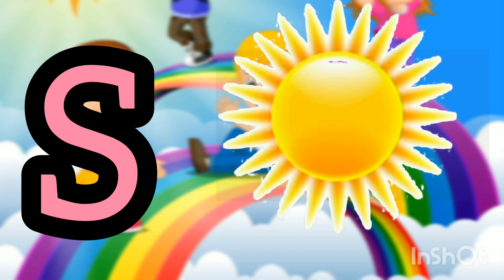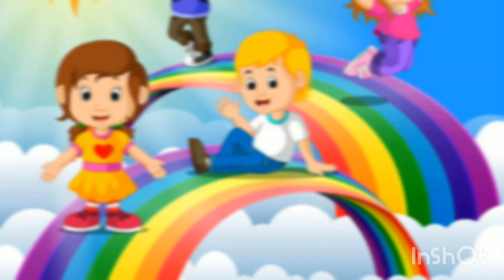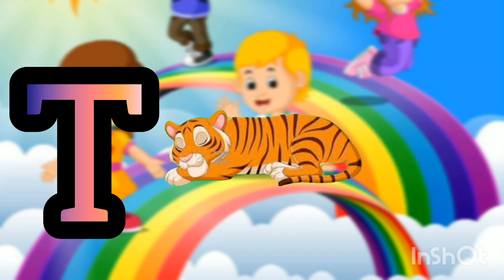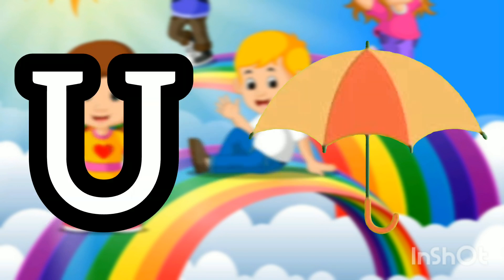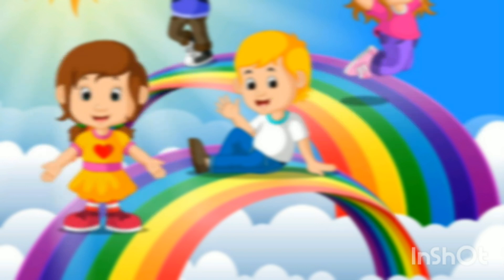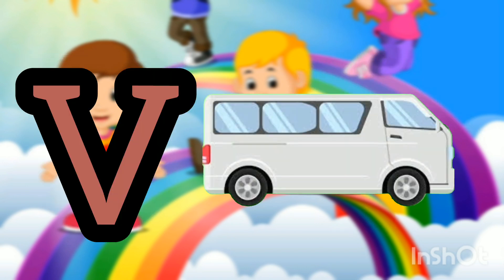alphabet with cartoon pictures abcd rhymes abcd alphabet nursery ABCD phonic abcdefg alphabet 16